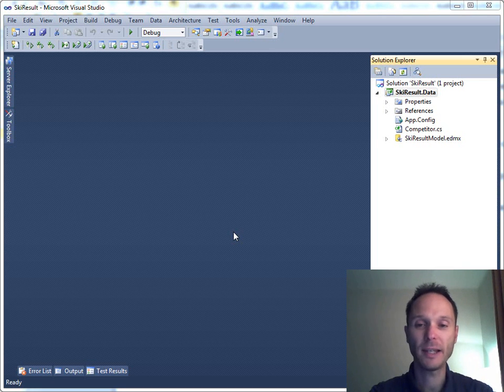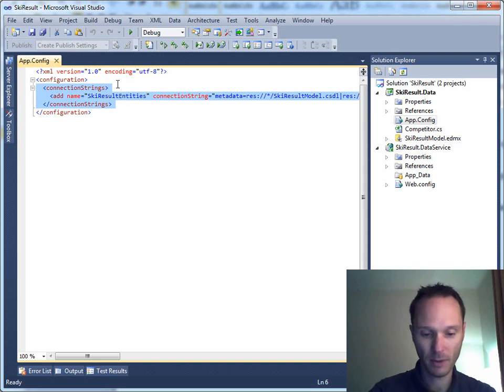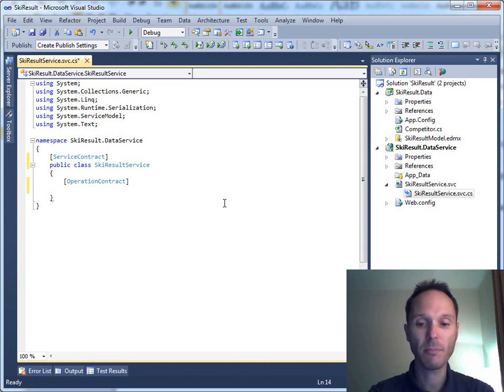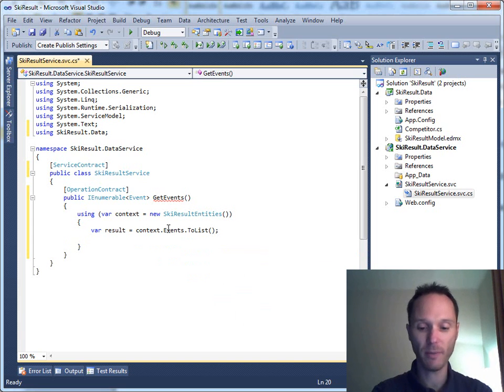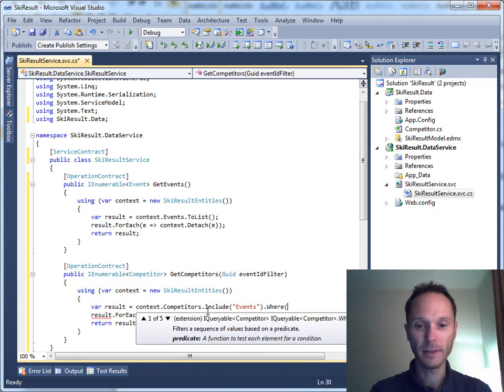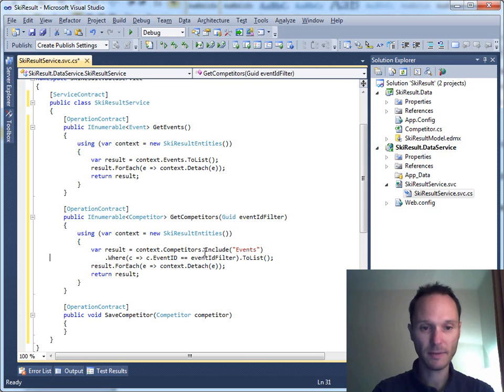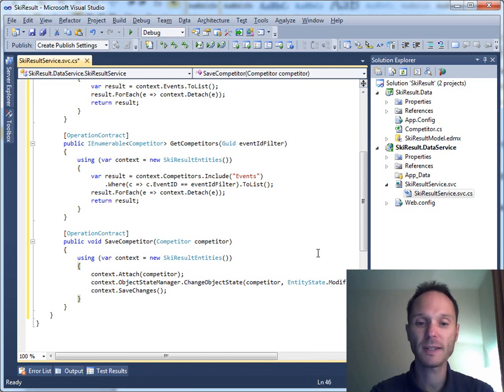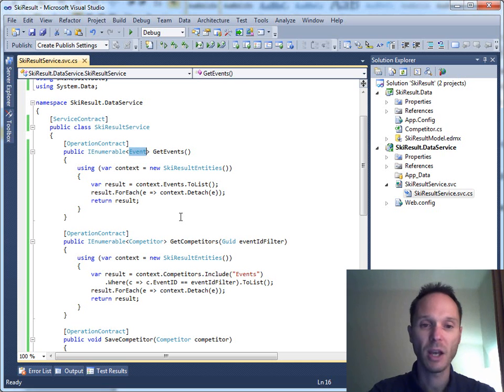MVVM in WPF and Silverlight - Part 2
This video is part of a series of screencasts that I recorded to demonstrate how to apply the MVVM (model-view-viewmodel) architecture in WPF and Silverlight applications. In this second part I show how we create a data access services based on WCF.

Remember, this has been live coding. Therfore you will see me messing up the sample now and then. However, in the end it's working fine.